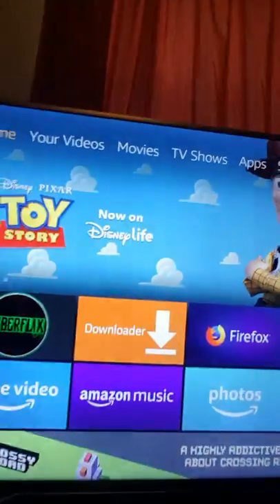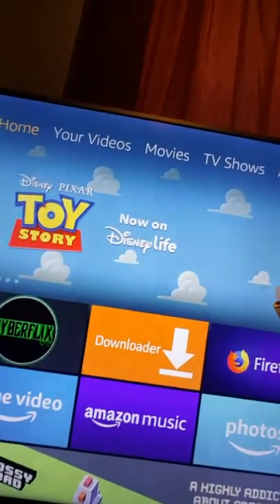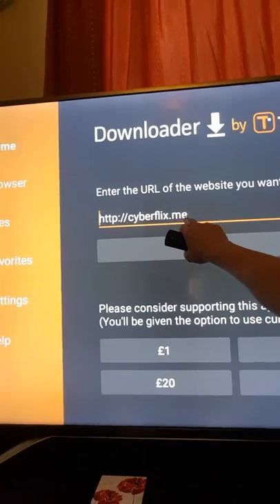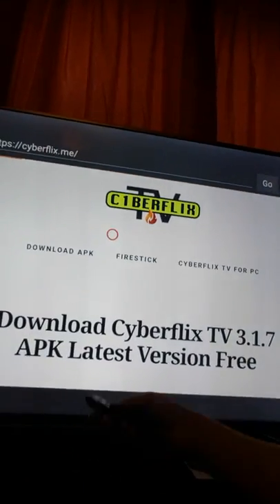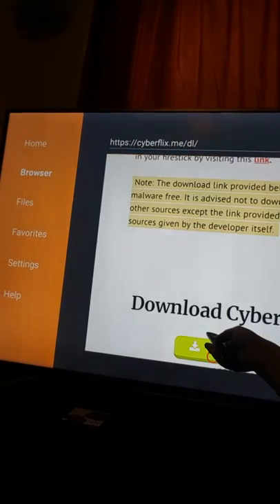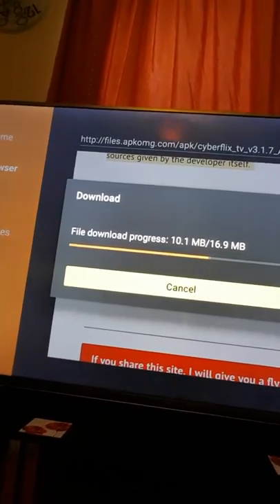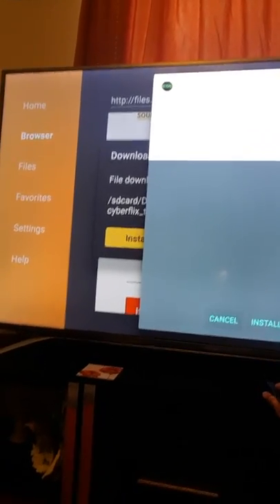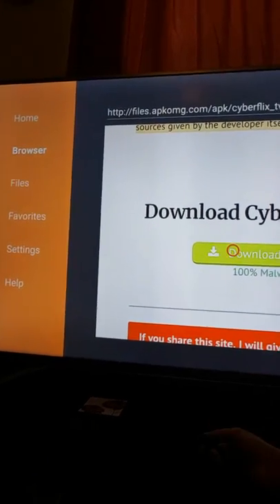Cyberflix 3.1.7 latest issue (no movies or shows appearing)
On Thursday 27th June I came across an issue where no movies or shows were appearing when booting up cyberflix.
This fixes this issue with a trusted reinstall from the official website.
It's a quick amateur video and I do realise I said cyberflox instead of cyberflix! 😄😅😂🤣